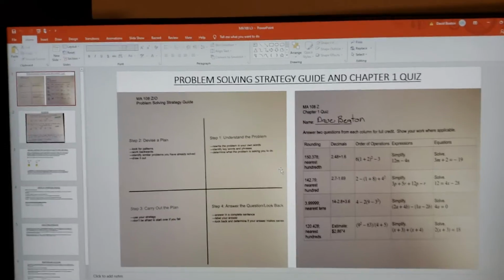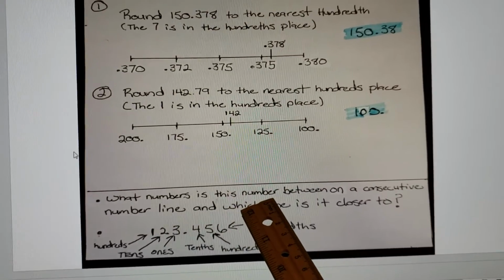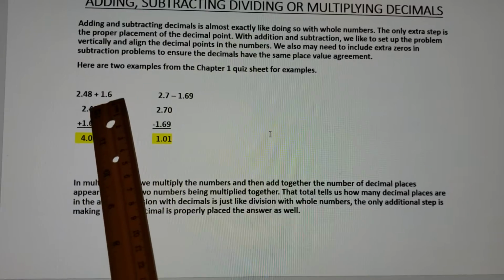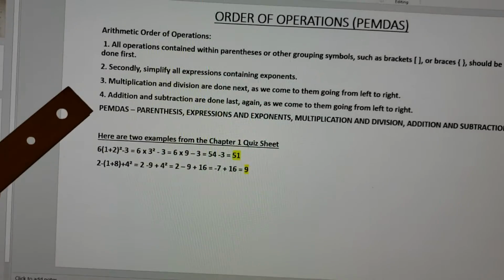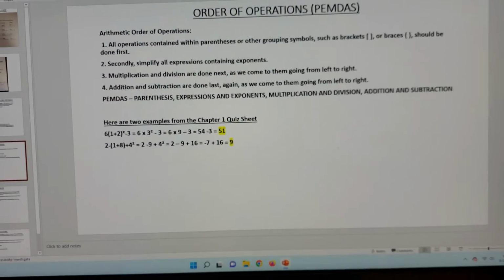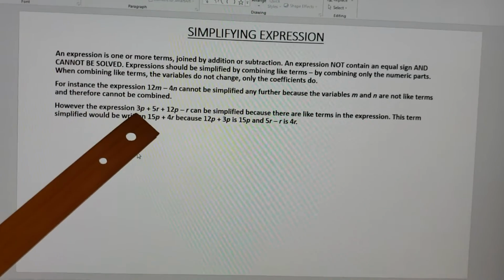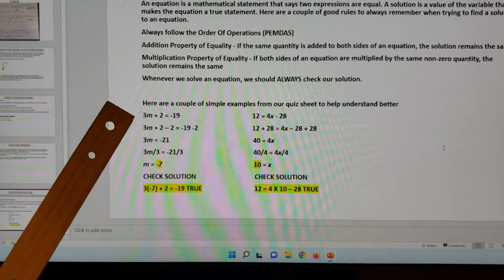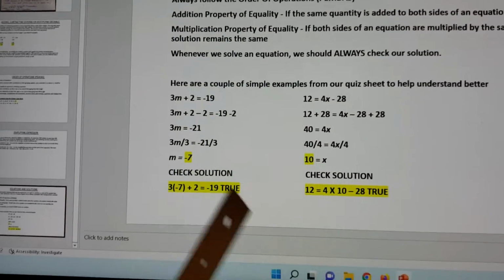MA108 Dave Beaton Mathematics Problem Solving Strategy Guide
The Dave Beaton Mathematical Problem Solving Strategy Guide to Simple Rounding, Decimals, Order of Operations, Expressions, Equations and Solution Problems.